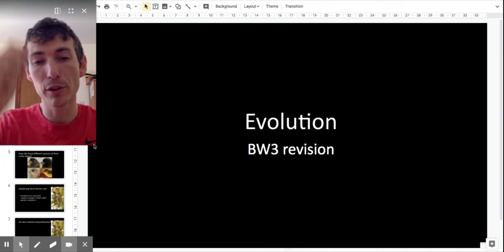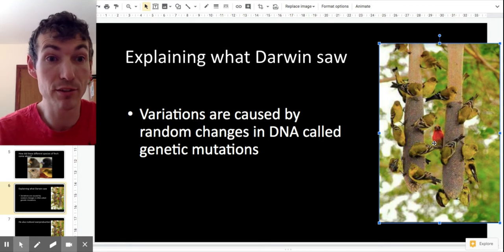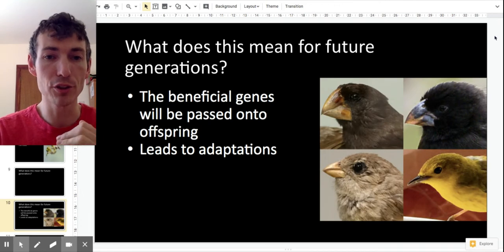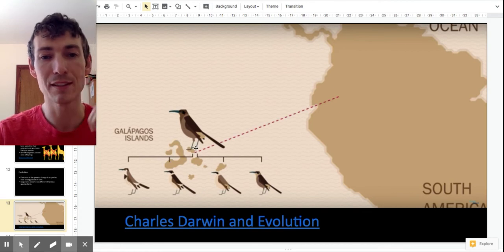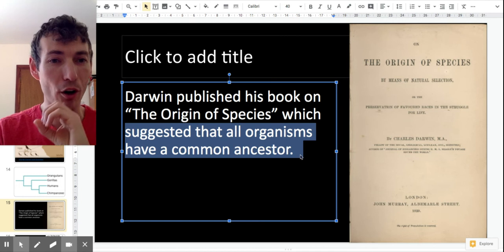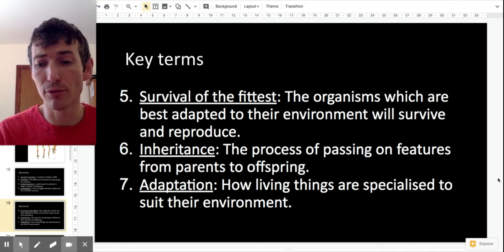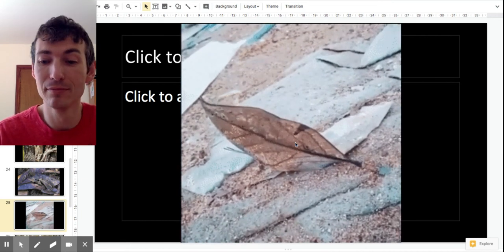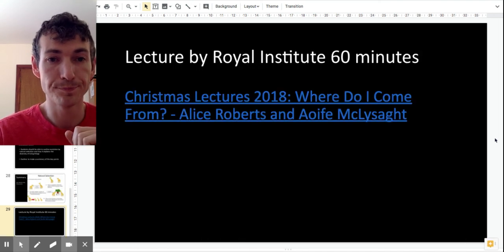BW3 revision AG.pptx - Google Slides